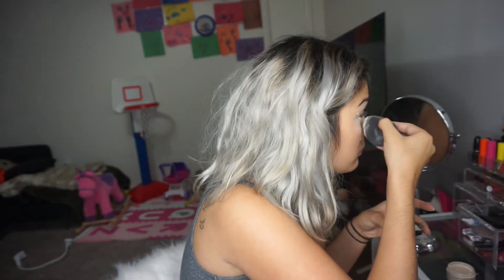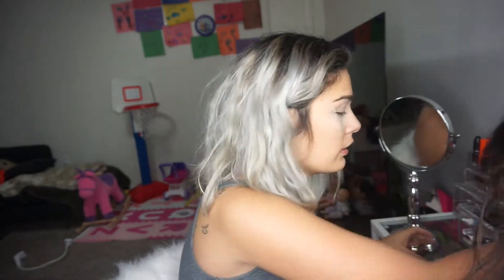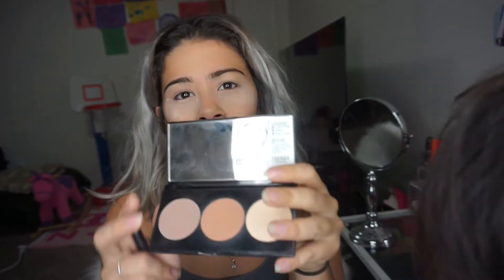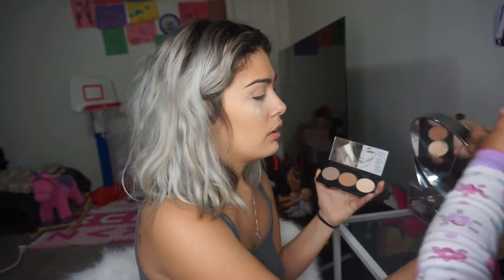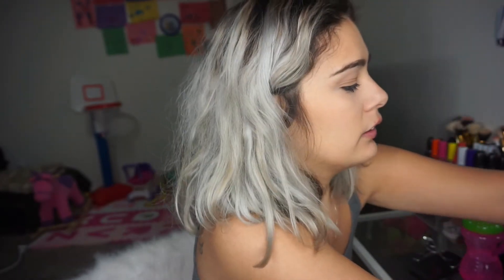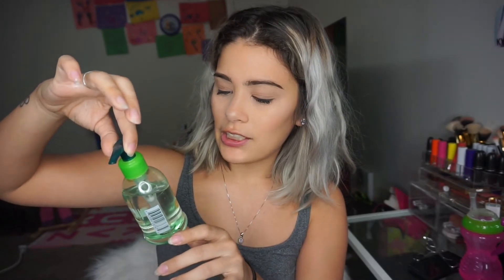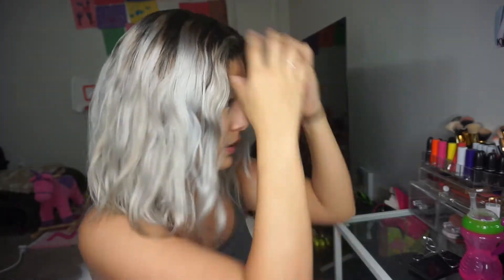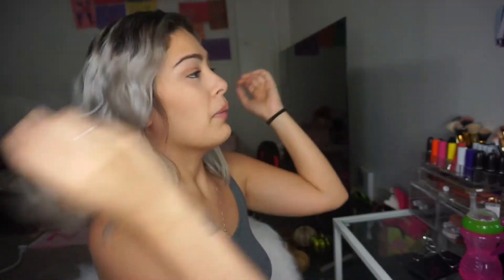GRWM+ WALMART SHOPPING!